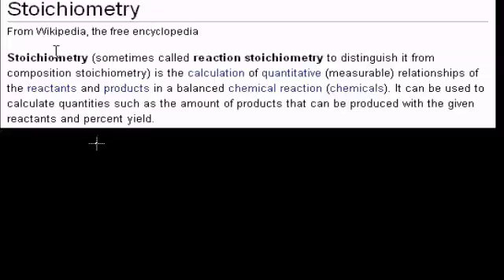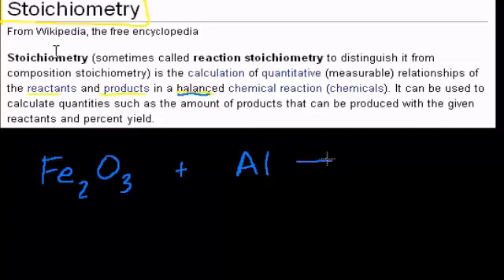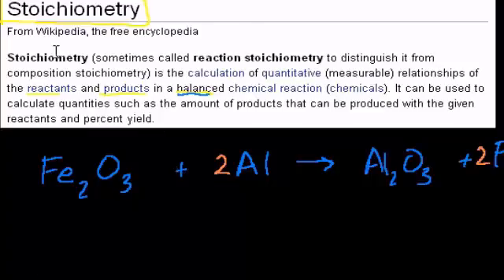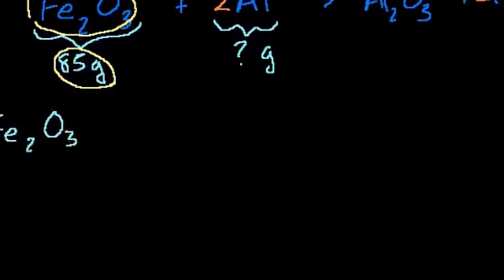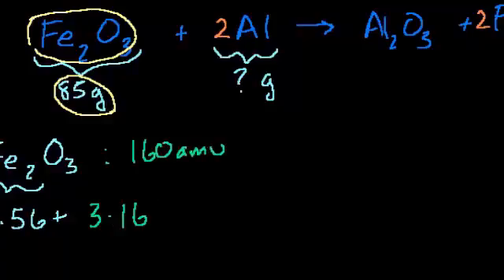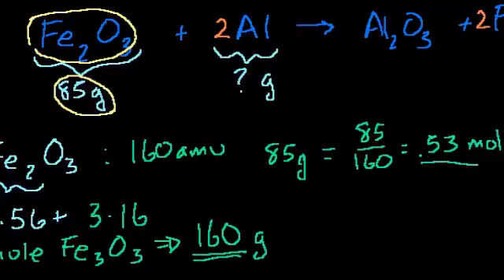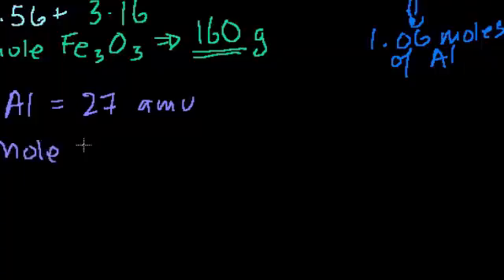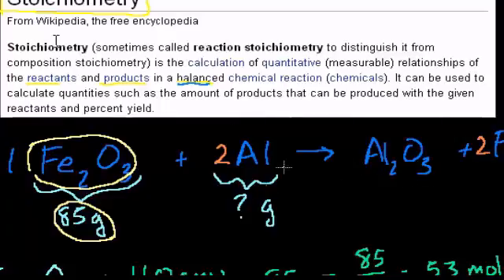stoichiometry class 11 lecture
stoichiometry calculation chemistry